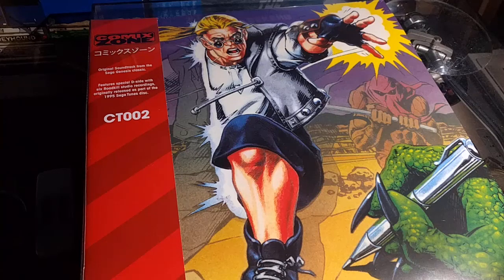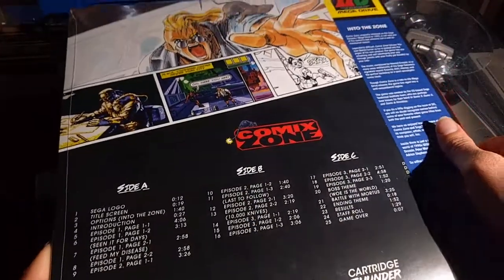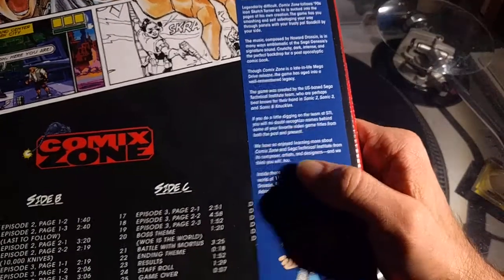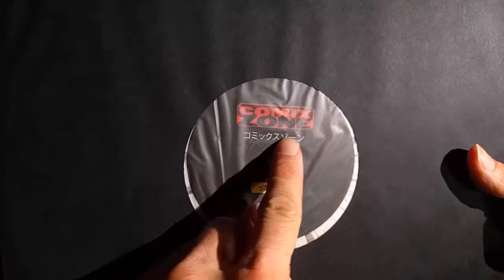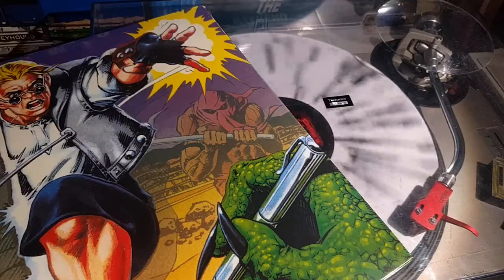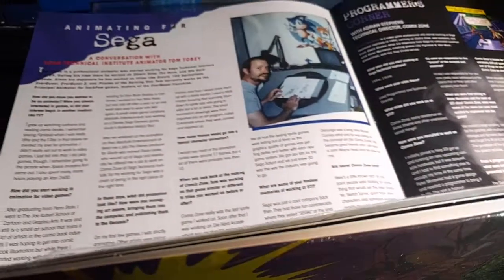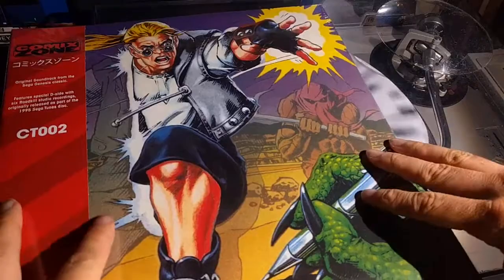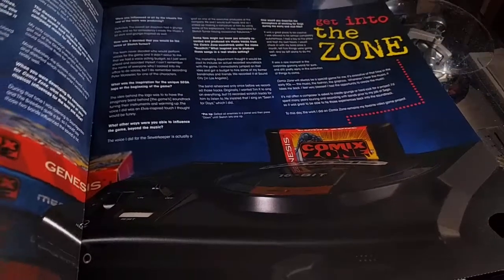Comix Zone Vinyl OST Unboxing! (spoiler alert: ITS FREAKING GREAT!)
This is quite simply the best videogame soundtrack collection I've ever seen.  I own quite a few of these, but this set went all out in quality and extras for the fans. It was an 8 month wait from the time that I ordered it, but it was worth it!
Can't recommend this album enough for oldskool Sega fans ;D